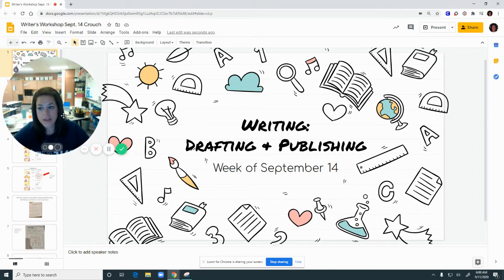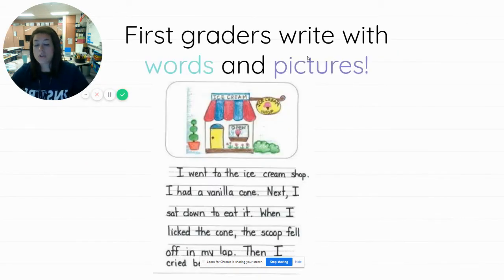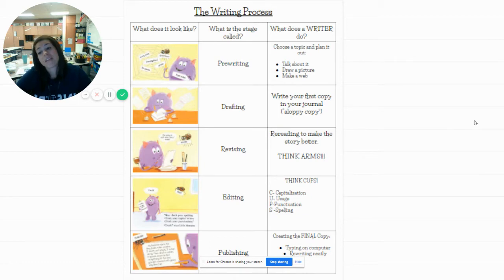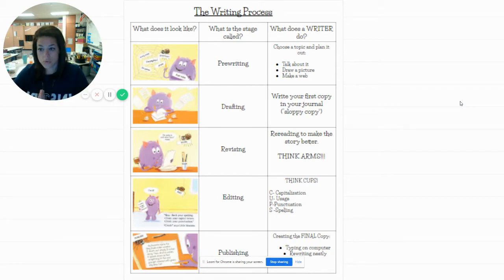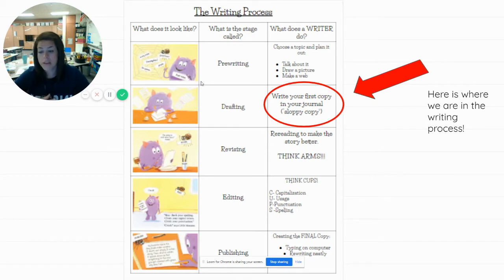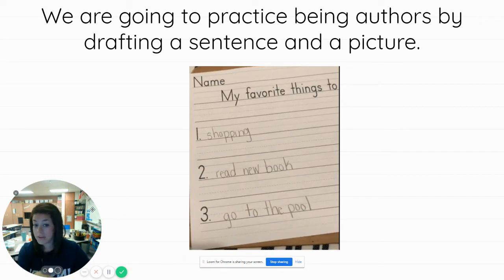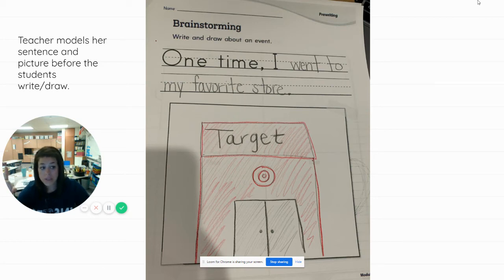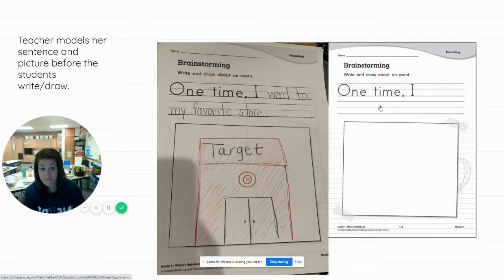Writer's Workshop Sept 15